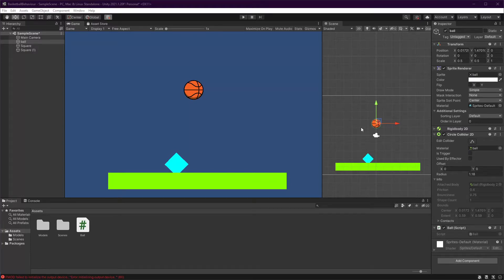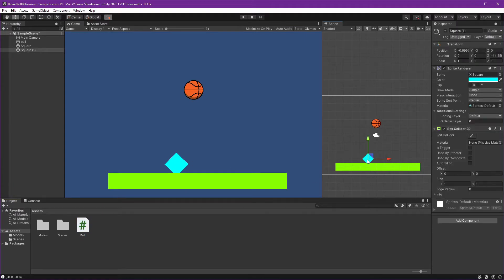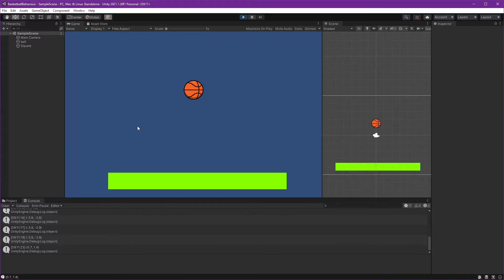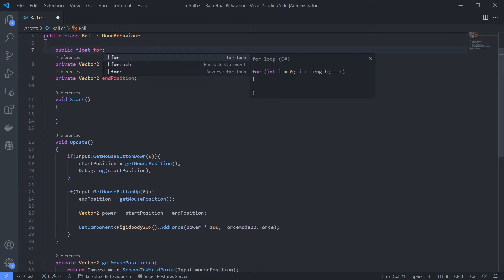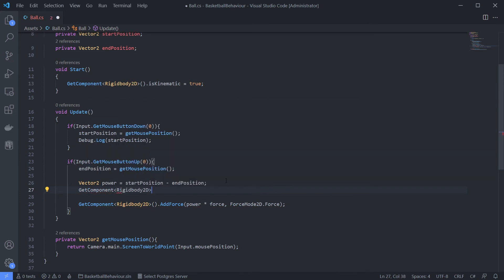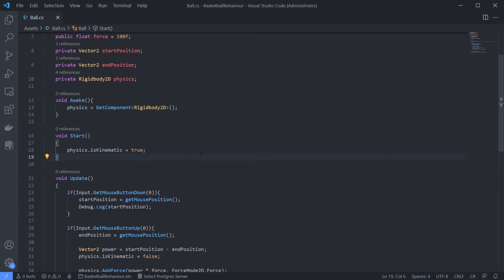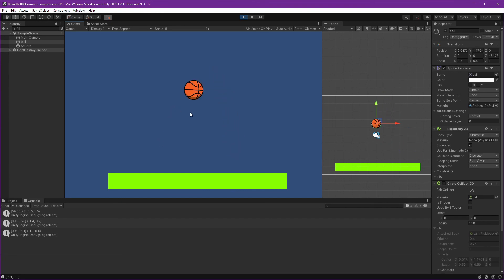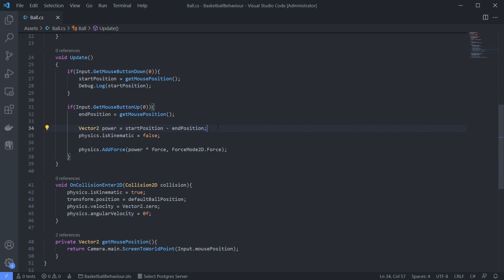Part 3: Throw the Ball using Force & Reset Position [Basketball Shooting Game for Android Unity 2D]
Chapter:
00:00 Calculate Power and Throw Ball using Force
08:36 Reset Ball Position on Collision